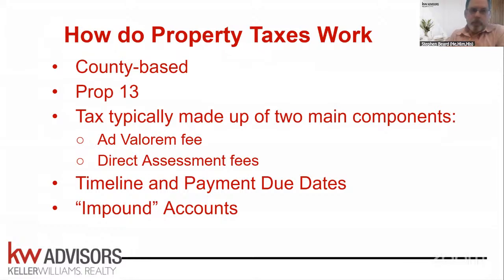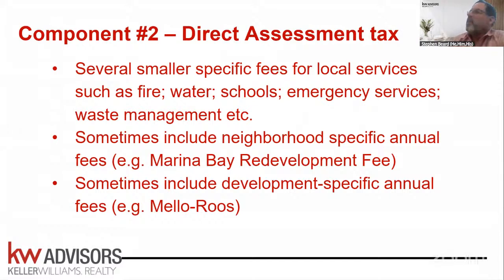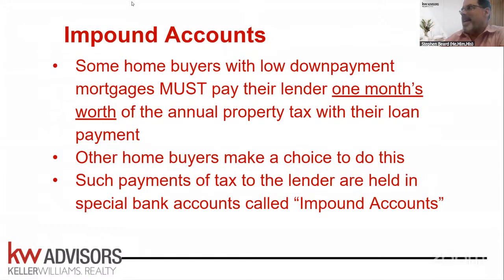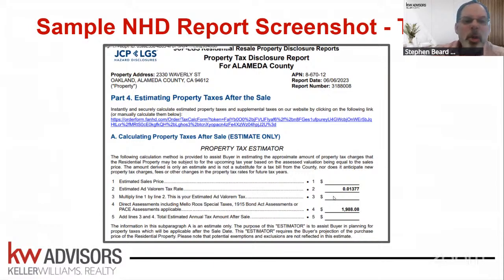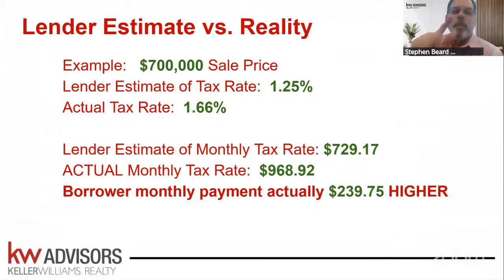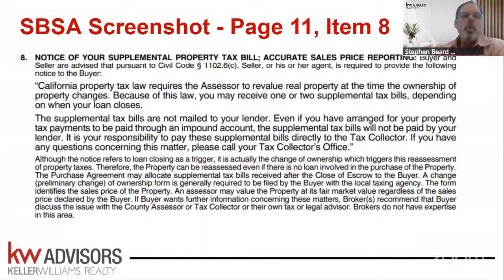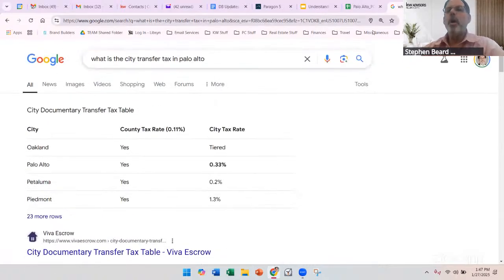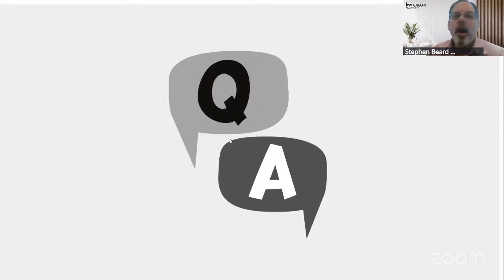Property Taxes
This Channel is a library of training classes and short videos designed to real estate agents to learn best practices so they can serve their clients most effectively.